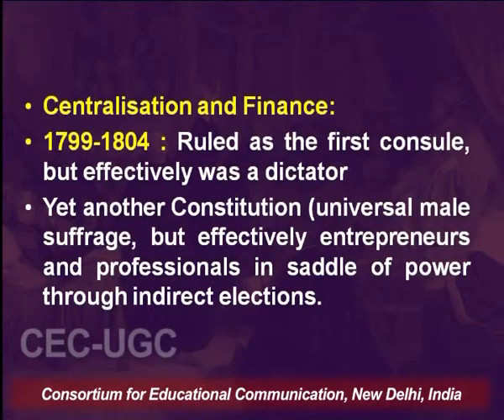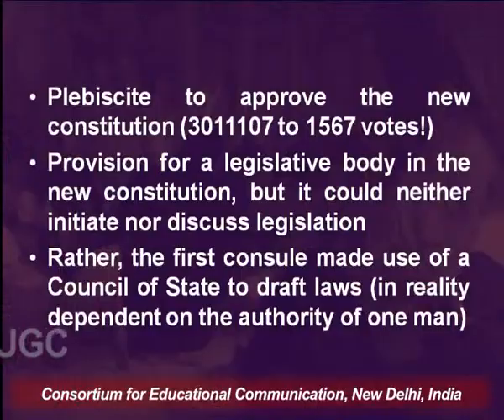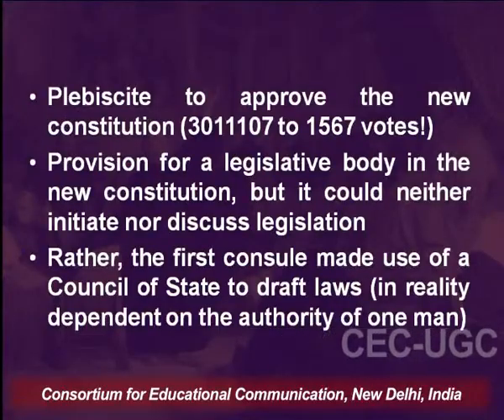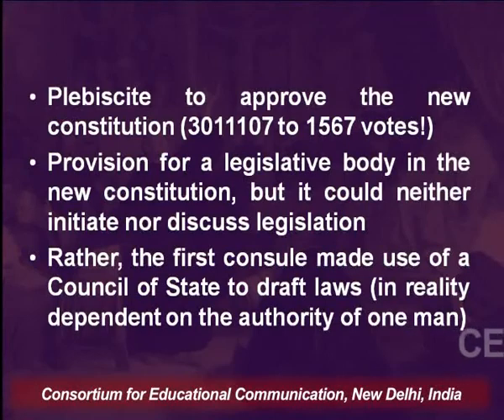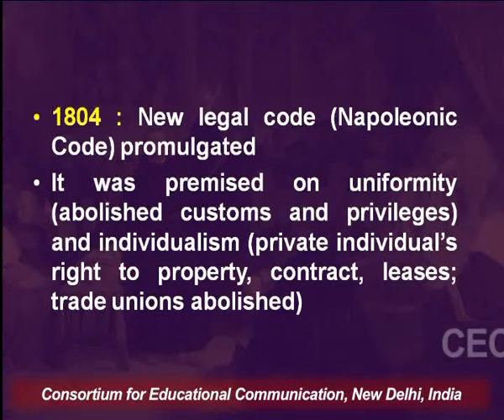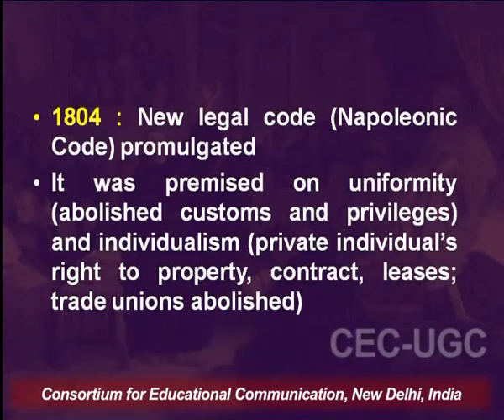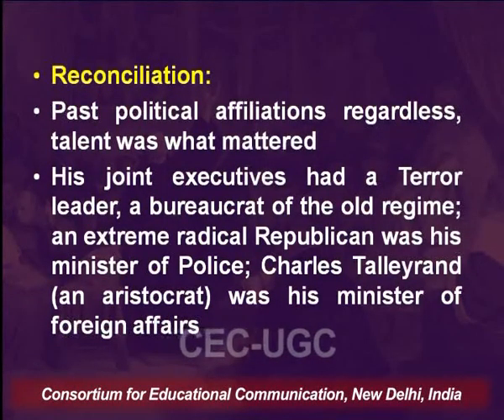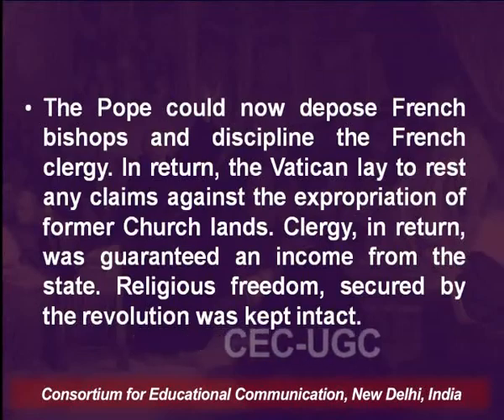Napoleonic Reforms - I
This Lecture talks about Napoleonic Reforms - I